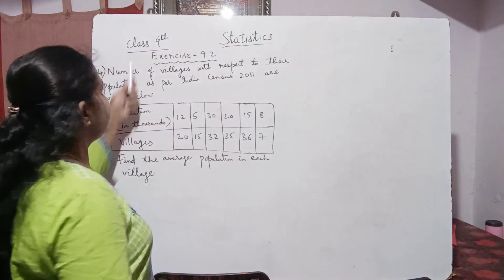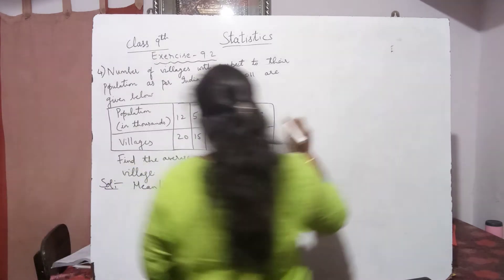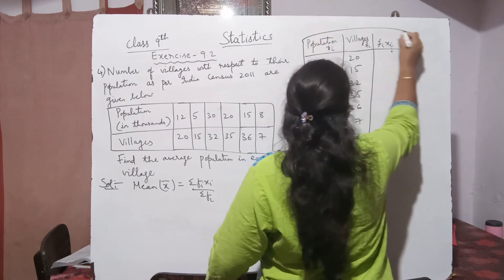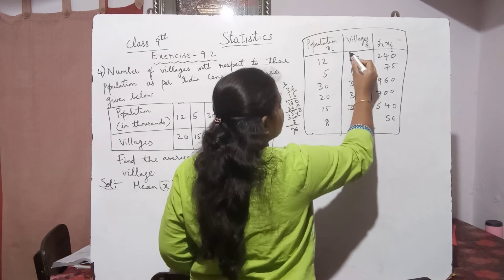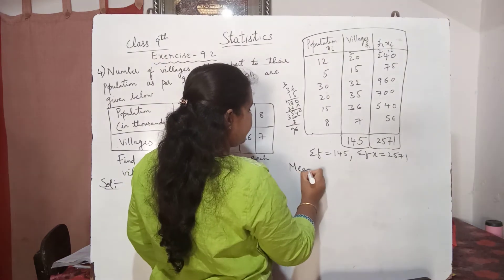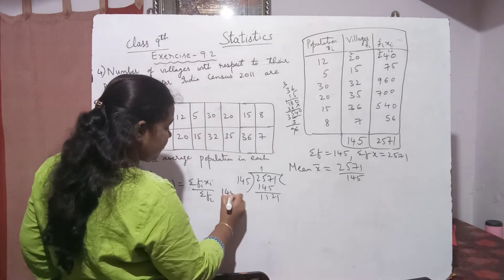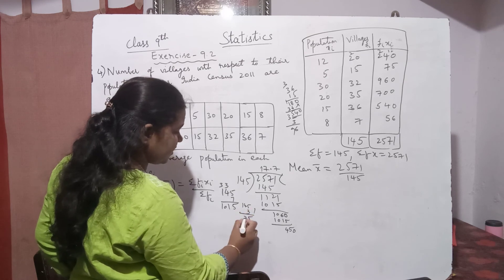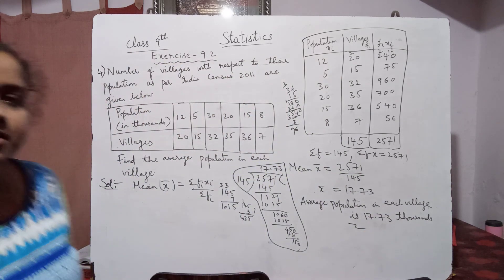9th Maths Statistics exercise 9.2 problem-4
M.Rebekah